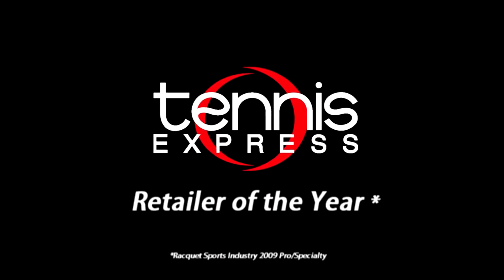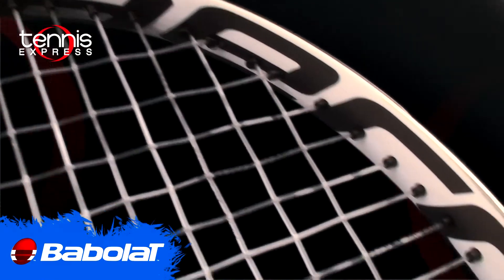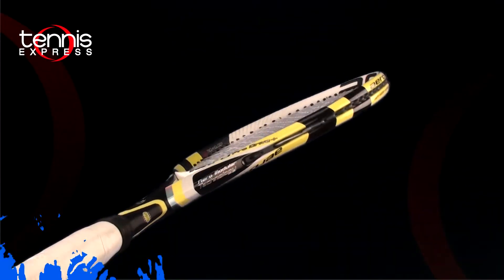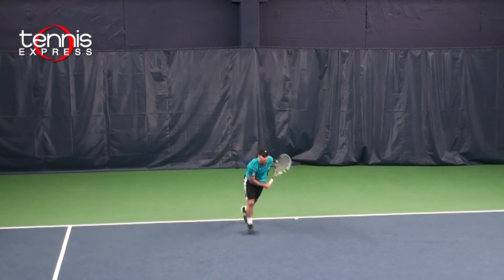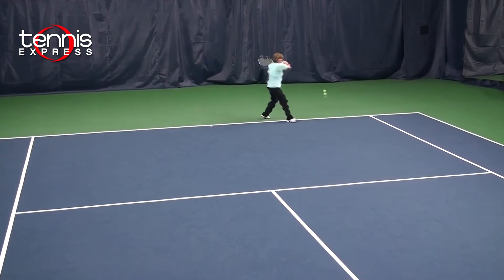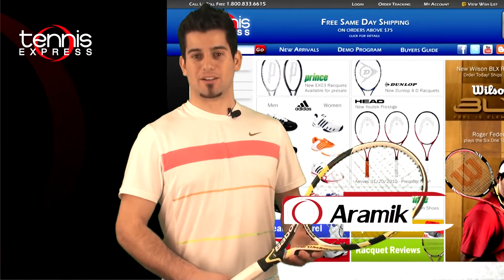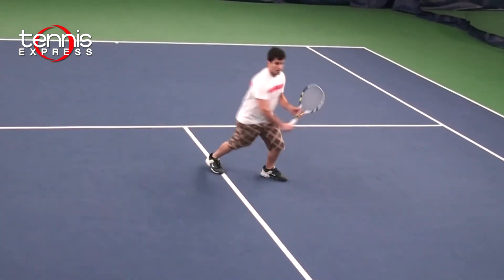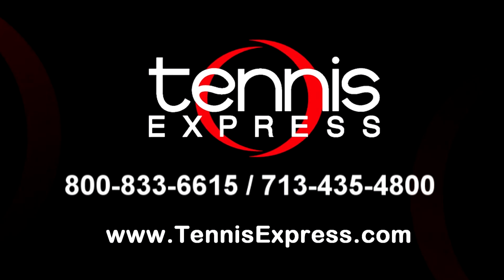Babolat Aeropro Drive GT + - Plus - Tennis Express Racquet Review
The Tennis Express Racquet Review Team takes on the Babolat AerPro Drive + GT.

The AeroPro Drive Plus GT is a fresh update to an existing classic. Players looking for extra power on both serve and groundstrokes will find the extra half inch in length over the AeroPro Drive GT to be a perfect fit for their needs. The introduction of the GT technology reduces torque at impact which in turn makes hits not only more powerful, but also more precise. All done without altering the feel of the Aero lineup players have come to know and love! While more power and spin will come with the AeroPro Drive Plus GT note that maneverability will be sacraficed compared to the standard AeroPro Drive GT. We recommend the AeroPro Drive Plus GT for NTRP rating 4.0 and above (advanced intermediates) to touring professionals.